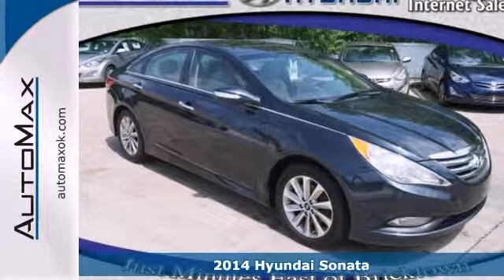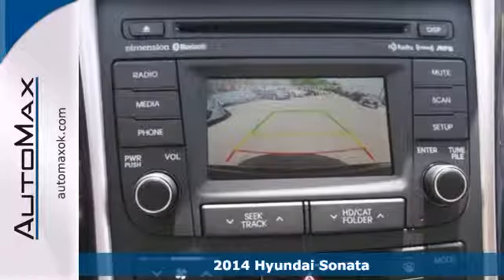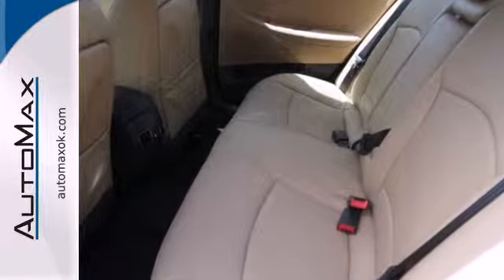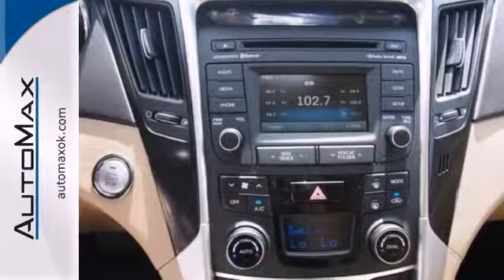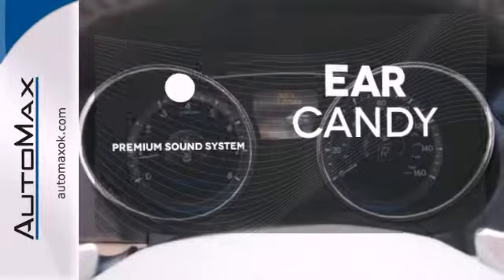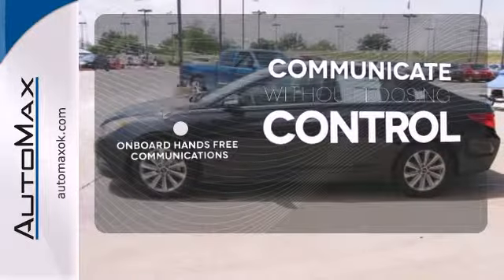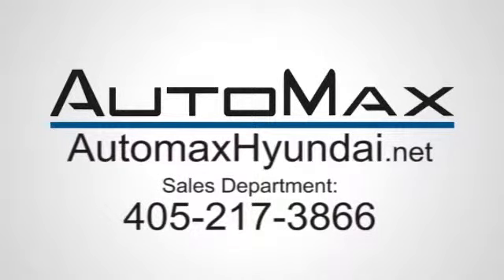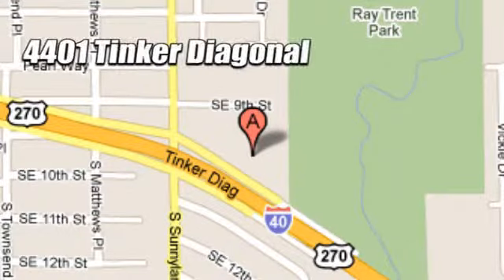2014 Hyundai Sonata Oklahoma City OK Edmond, OK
Year: 2014
Make: Hyundai
Model: Sonata
Trim: 6 Speed Shiftable Automatic
Engine: 4 Cylinder Turbo
Transmission: 6 Speed Shiftable Automatic
Stock #: Y11486

Address:
4401 Tinker Diagonal St